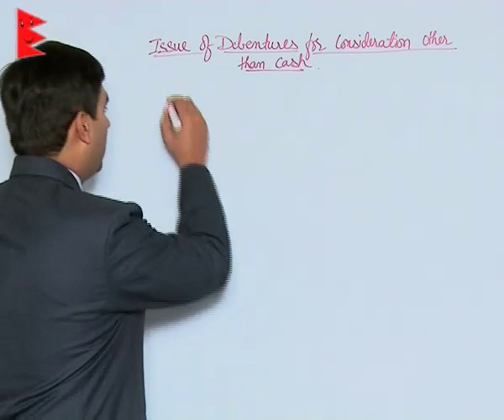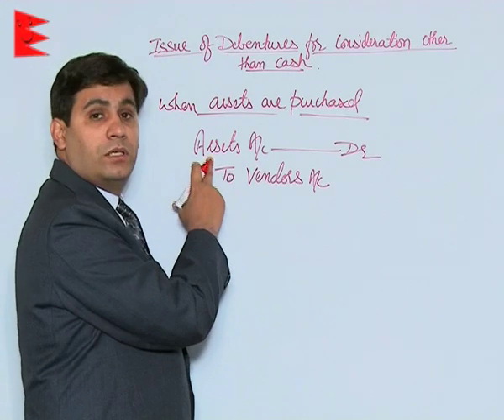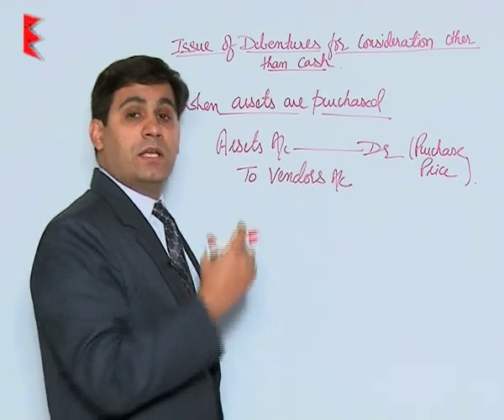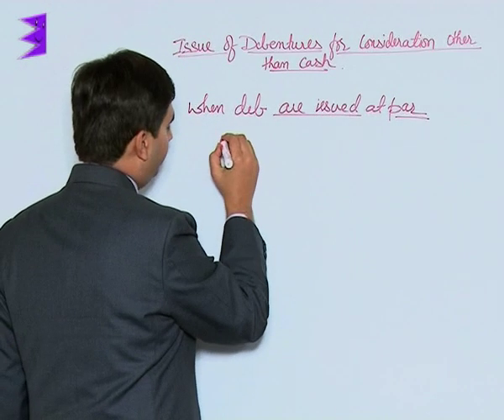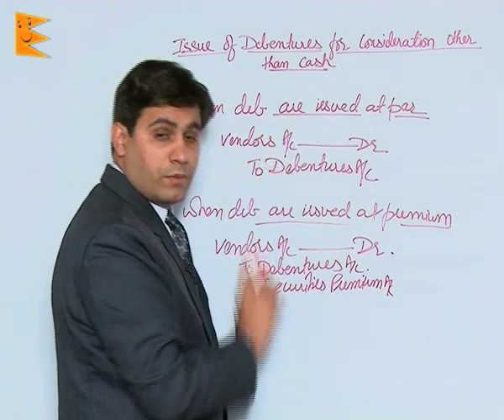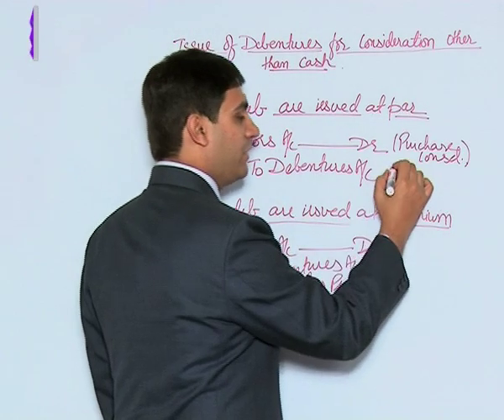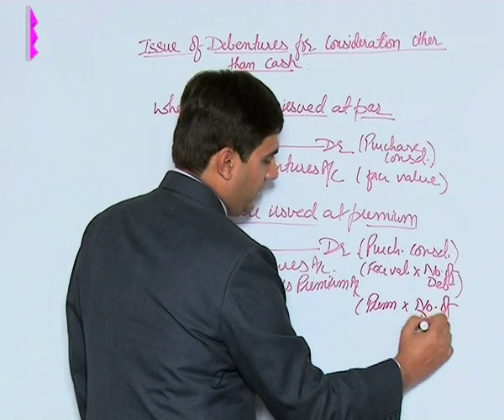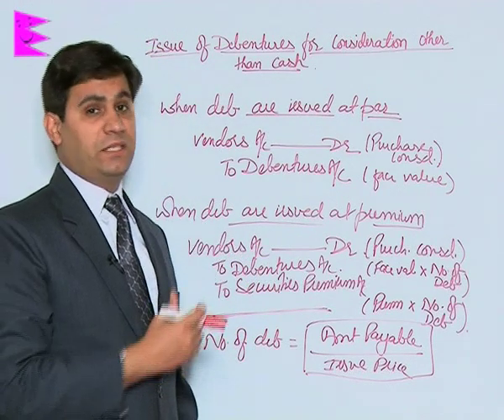CBSE Class 12 Accountancy Accounting for Debentures Issue of Debentures for Consideratio |Extraminds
Chapter: Accounting for Debentures
Topic: Issue of Debentures for Consideration other than Cash
Extraminds